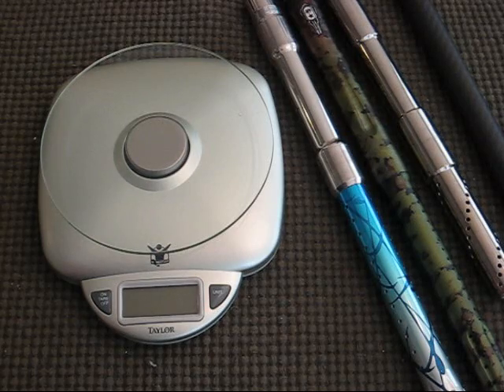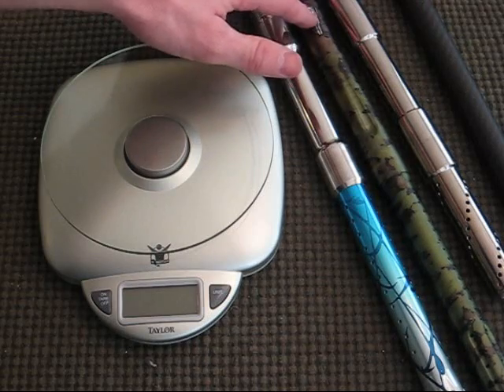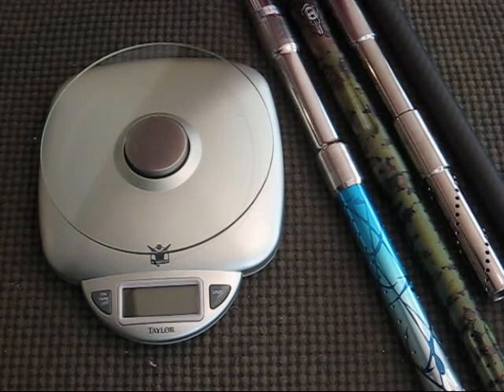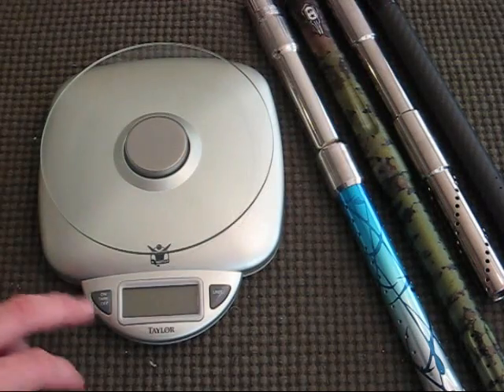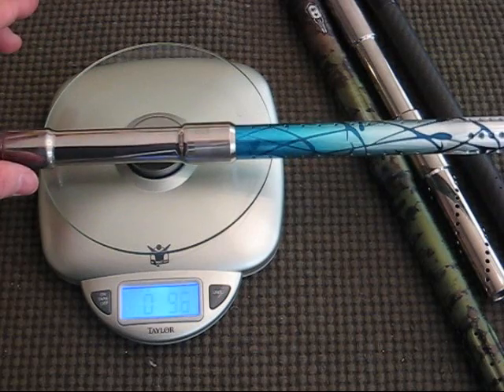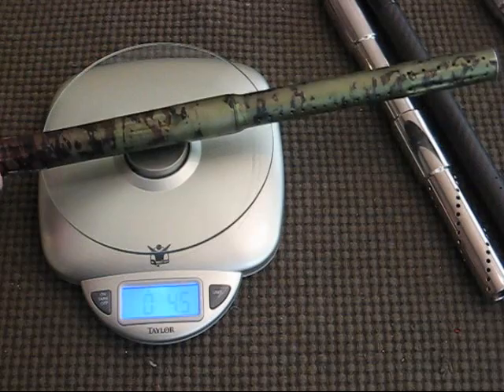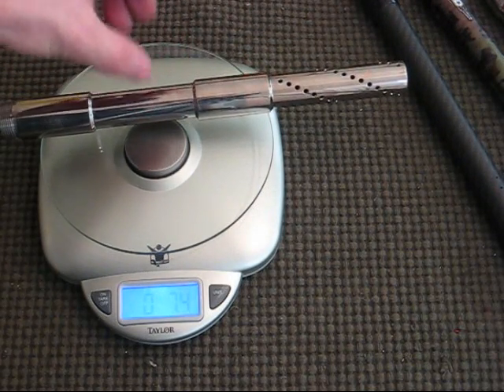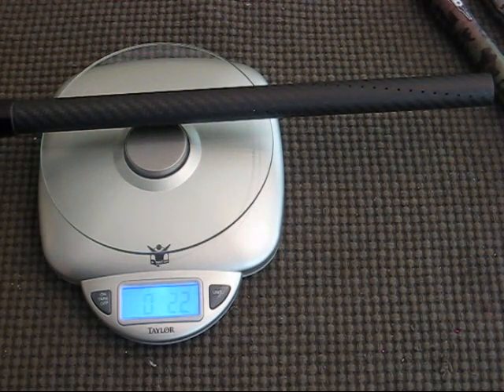Paintball Barrel Weight Comparison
A comparison of 4 autococker barrels - looking at how material effects the weight.  Included is a late 90's dye 1 piece boomstick (half stainless, half aluminum), a modern eclipse shaft barrel, a Carter Machine titanium barrel, and a Deadlywind freak insert carbon fiber barrel.